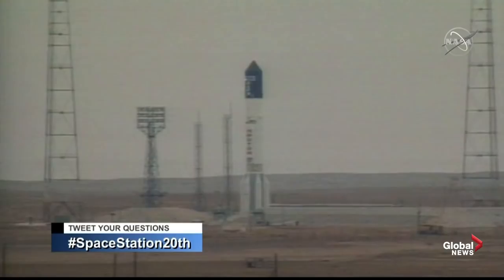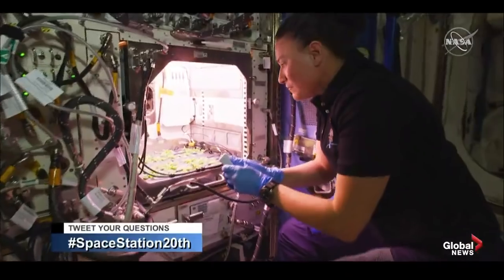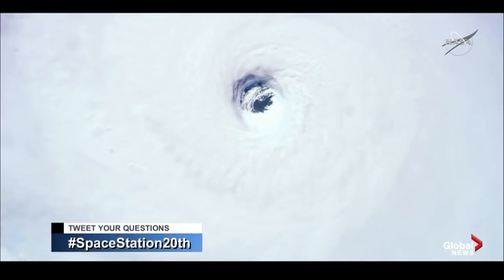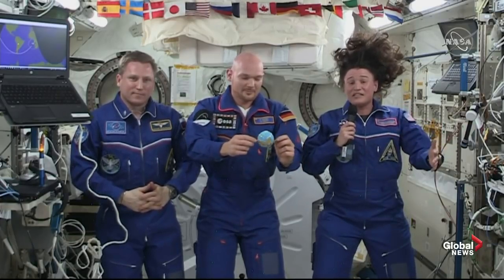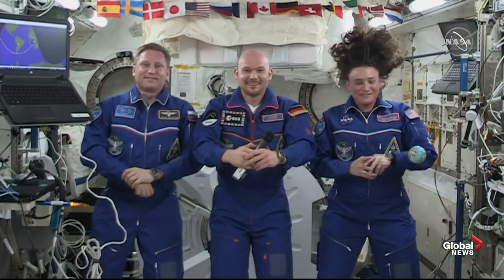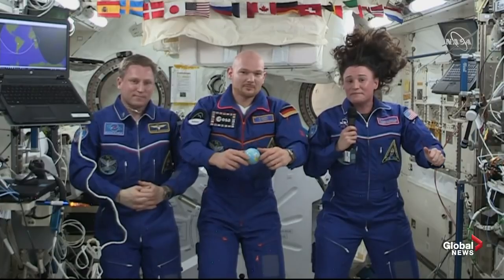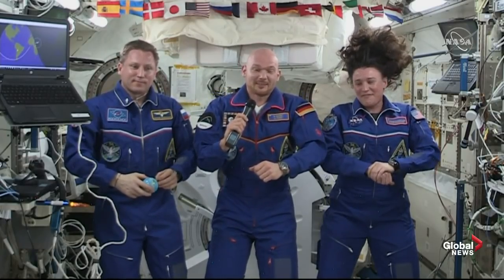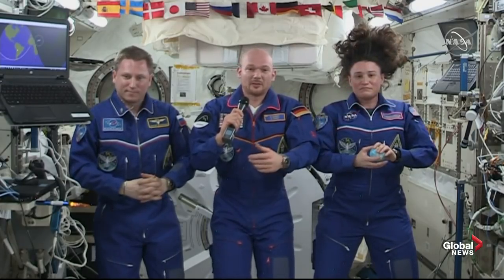ISS astronauts celebrate space station's 20th anniversary with live Q&A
NASA celebrates the 20th anniversary of ISS with ISS Commander Alexander Gerst of the European Space Agency and Flight Engineers Serena Aunon-Chancellor of NASA and Sergey Prokopyev of Roscosmos hosting a live Q&A.